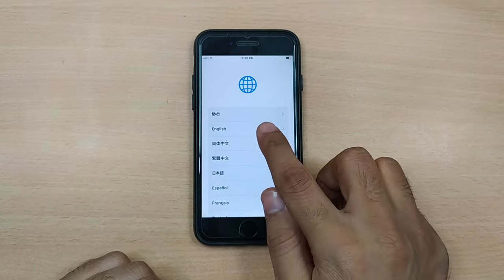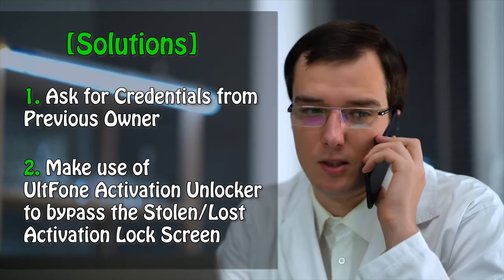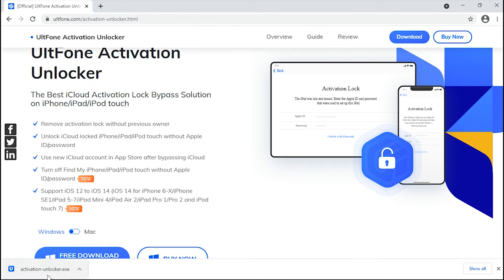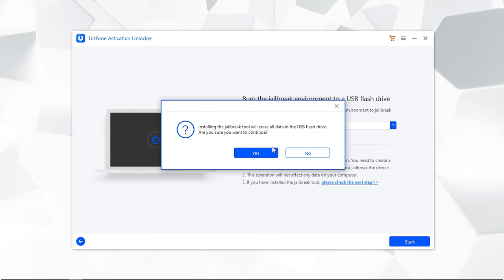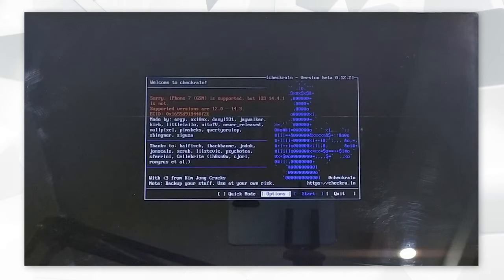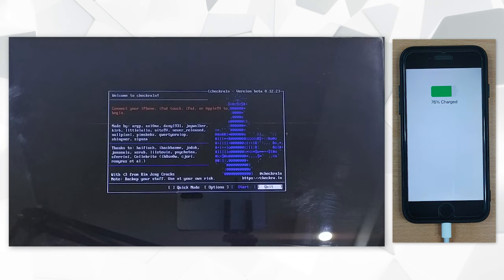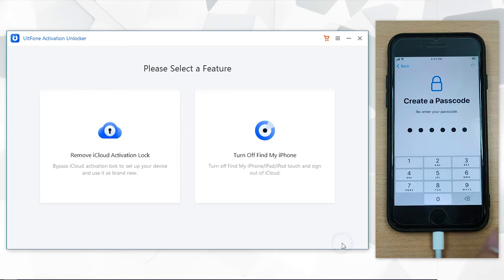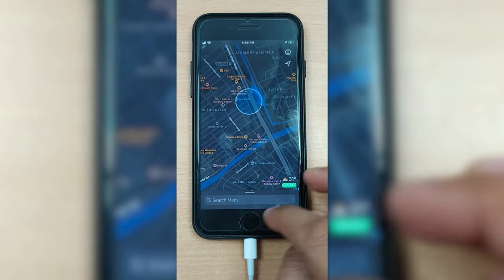How to Unlock Stolen/Lost iOS Devices without Previous Owner and Password 2024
In this video, we're gonna show you how to unlock lost iOS devices without previous owner and password using UltFone Activation Unlock

⚠Important notice:
2. UltFone Activation Unlock is only designed to help individual users who forgot their Apple ID or Apple ID password, commercial use is not permitted.
3. This tool is unable to obtain access to credentials, compromise personal data or cause serious harm to others. Do not try to violate YouTube community guidelines.
4. This tool will jailbreak your iOS device before removing iCloud Activation Lock or turning off Find My iPhone.
5. Once succeeded, you are unable to use the phone for the function of phone call, cellular and iCloud with your Apple ID. However, you can log in a new Apple ID through App Store in Settings and install Apps in App Store.
6. This tool currently only supports iOS devices with A7 to A11 Bionic running iOS 12 to iOS 14.
7. Restarting, updating and restoring the device to factory resettings after the removal will bring the device back to the Activation Lock screen.

⏰Key moments in this video:
00:00​ Introduction.
01:10 Download and install UltFone Activation Unlock.
01:52 Jailbreak your device using Checkra1n.
02:40 Unlock iCloud activation lock with UltFone Activation Unlock.

1. How to Unlock iPhone Lost Mode 2021
2. How to Unlock iCloud Locked iPhone | Support from iPhone 6 to iPhone X
3. How to Bypass iCloud Activation Lock on iPad iOS 14/13

📃Related Articles:
1. How to Unlock/Bypass iPhone in Lost Mode
2. How to Bypass Activation Lock on iPad:
3. How to Remove Activation Lock without Previous Owner iPad/iPhone:
4. How to Remove iCloud Activation Lock without Password:
5. Download Gratuito do Ativador DoulCi com Códigos de Ativação
6. Os Confiáveis Serviços Online Gratuitos de Remoção de Travas de Ativação do iCloud
7. Review do UltFone Activation Unlock, Cupom